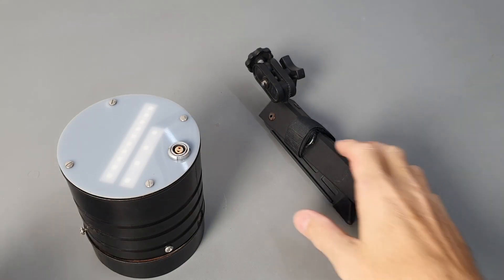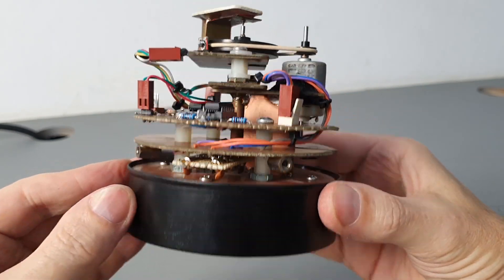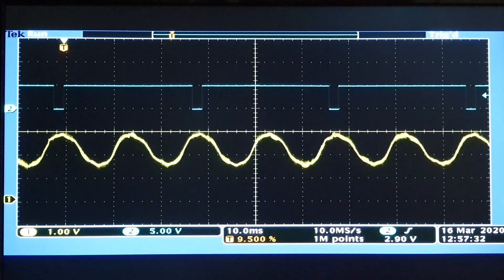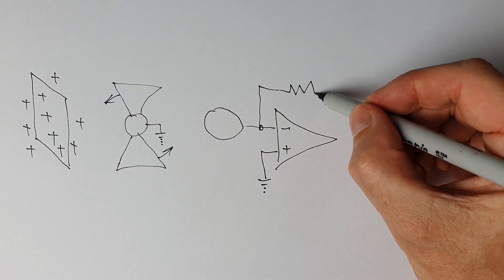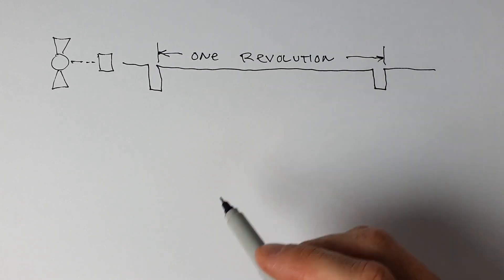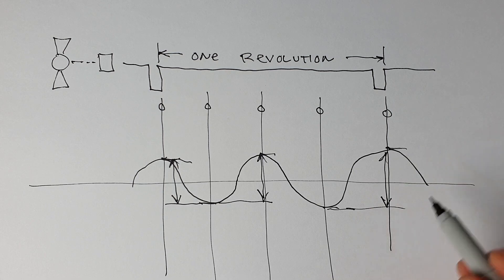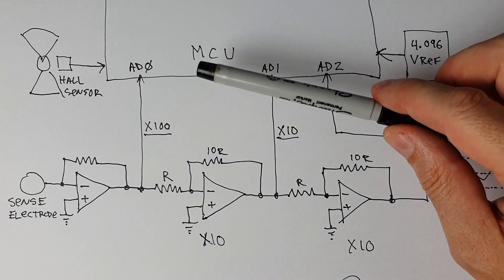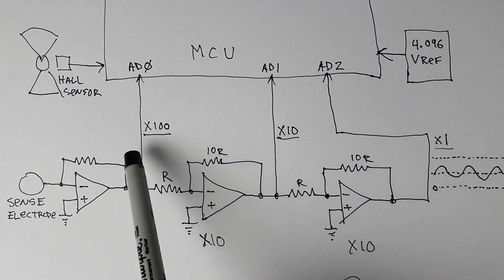Electrostatic Field Mill Voltmeter Project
Take and tour of an interesting homemade piece of electrical test gear.
We'll take it apart and explore the inner workings, and cover the theory of operation in detail.